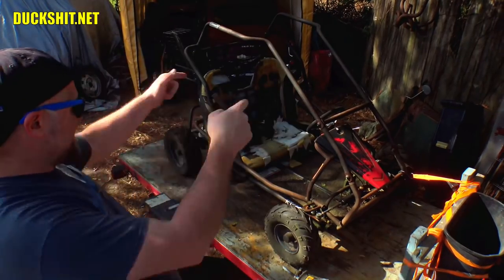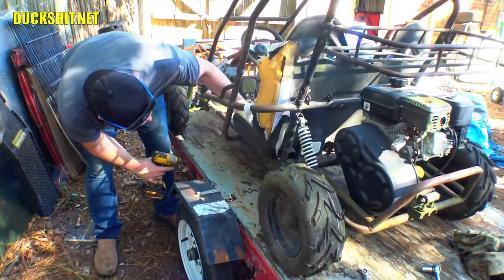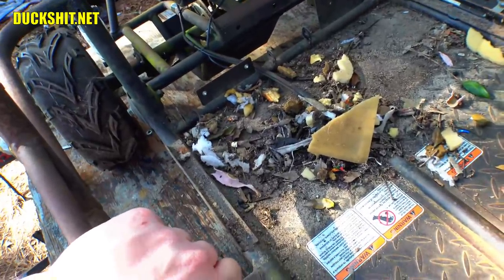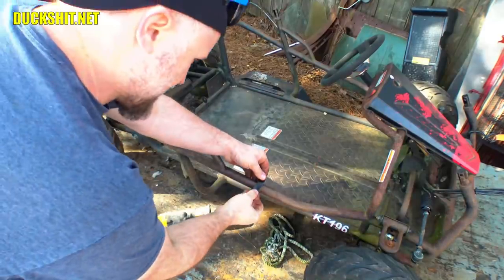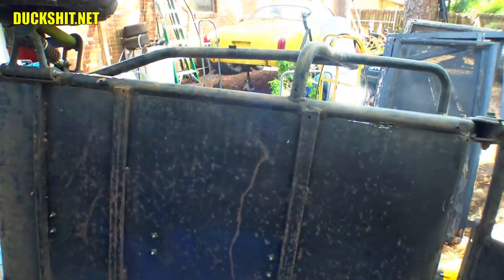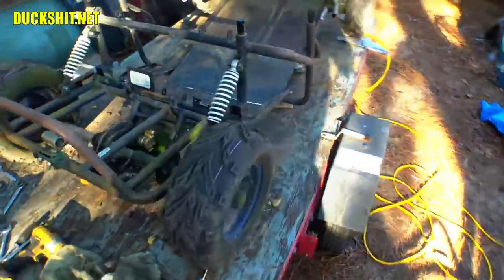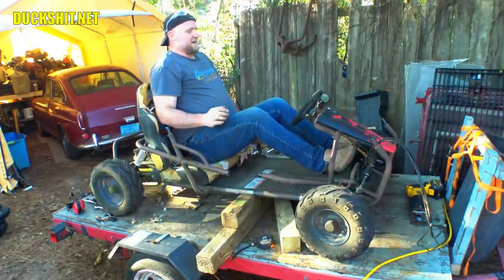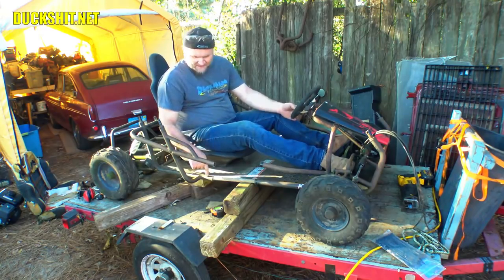Cutting Frame to make Bigger - KT196 Go Kart - 03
This Coleman KT196 is far too small for a person over 6 feet tall.  I'd like to enjoy this and make more videos with it, but it's too hard for me to get in and out of!  So it's time to start cutting the frame and make myself fit!

History: My neighbor asked me for help with a couple of abandoned Coleman KT196 Go Karts that she got for a killer deal.  She didn't know if they would run, so I helped her to pick them up, and to get one ready for a Christmas gift to her grandson.  These Coleman KT196 Go Karts are rather common, and not very old.  They were expensive when they were new, but parts are rather plentiful and not very expensive when it comes to the world of motorsports.